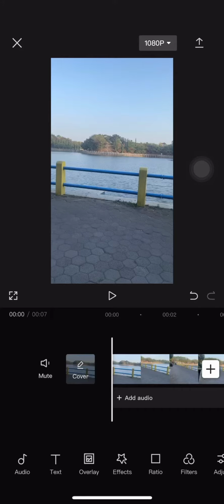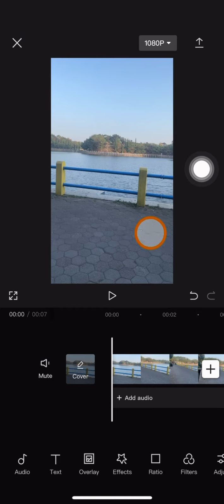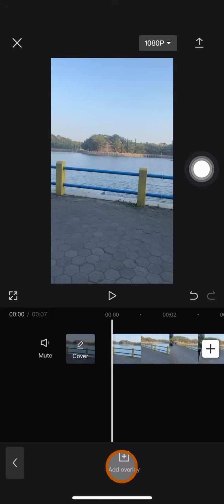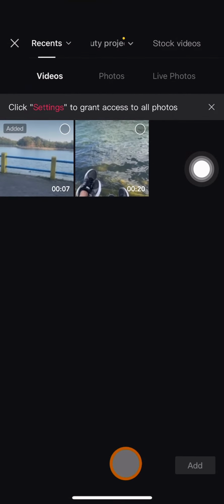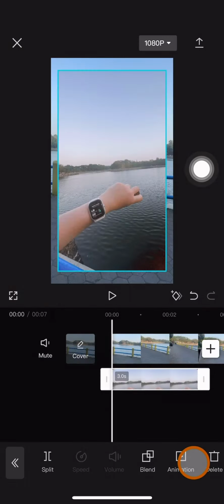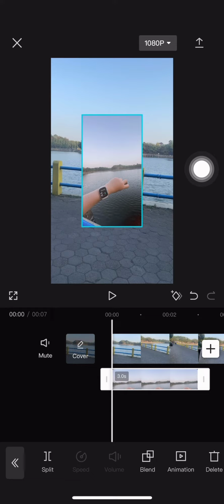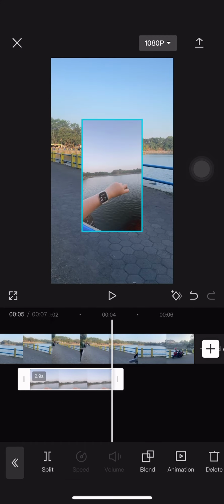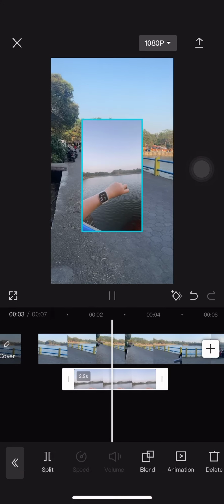~ How to Put a Picture in Your Video on CapCut: Step-by-Step Tutorial!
Ever wondered how to put a picture in your video on CapCut? You’ve come to the right place! In this step-by-step tutorial, I’ll show you exactly how to overlay photos onto your videos using the CapCut app. Whether you’re a beginner or looking to enhance your video editing skills, this guide is perfect for you!

CapCut is a fantastic tool for creating professional-looking videos, and adding images to your video is a simple yet powerful feature. In this tutorial, I’ll walk you through the entire process, starting from selecting your photo to adjusting its size and placement within your video. You’ll learn how to navigate CapCut’s overlay options, pick the perfect image from your gallery, and fine-tune the duration and position of your picture to make your video truly stand out.

We’ll cover everything you need to know, including:

How to add an overlay image in CapCut
Tips for resizing and positioning your photo
How to preview and finalize your edits before exporting
Got questions or suggestions? Drop them in the comments below – I love hearing from you and am here to help with any challenges you might face.

Ready to take your video editing to the next level? Let’s get started and make your videos more dynamic and visually appealing with CapCut!